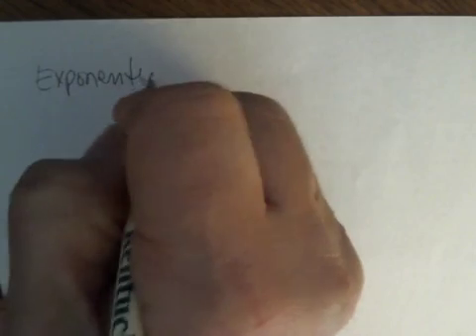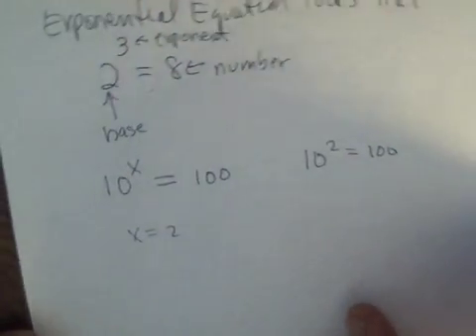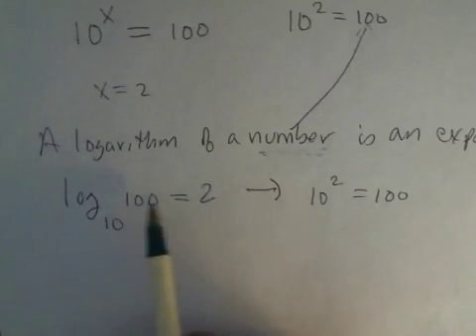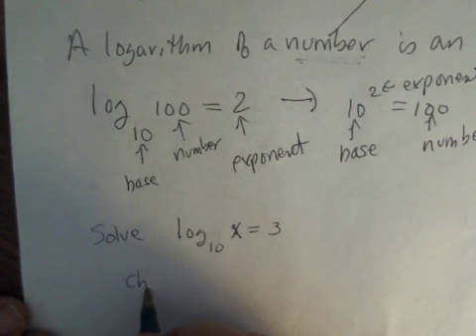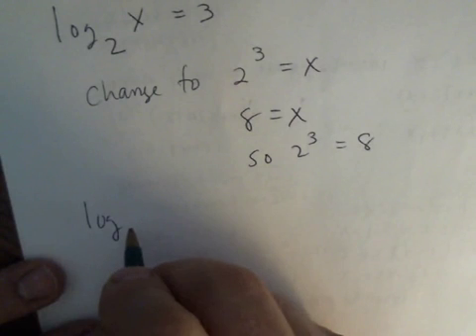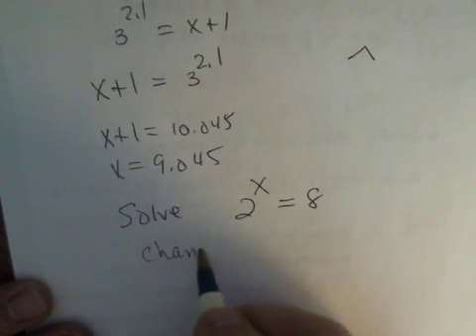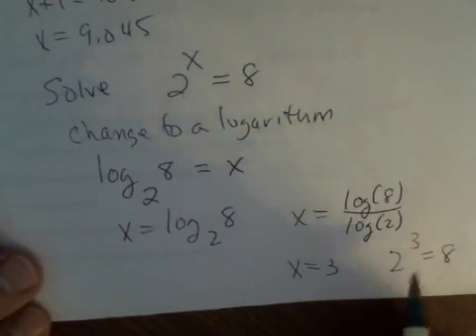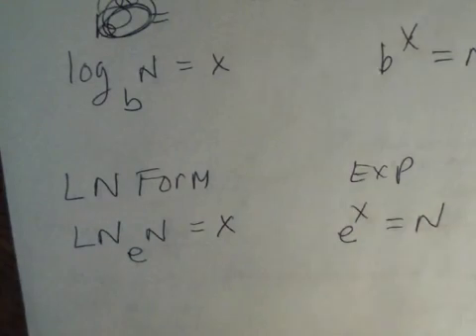log exp examples